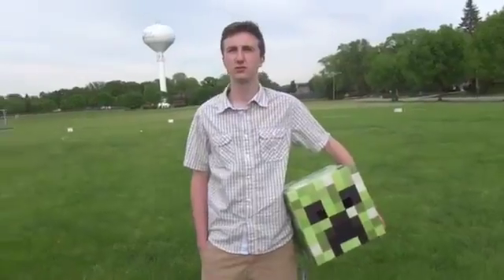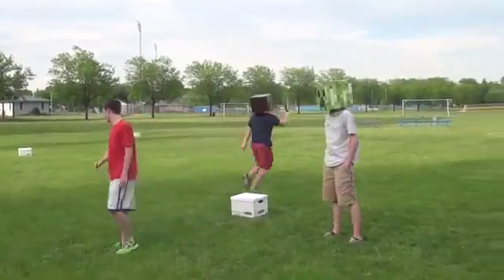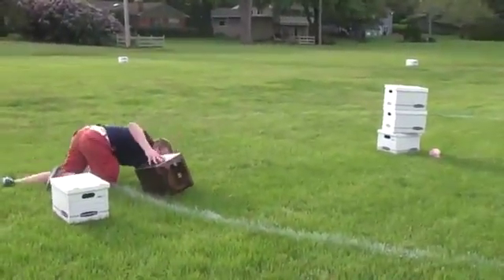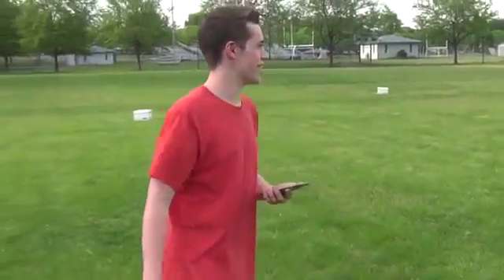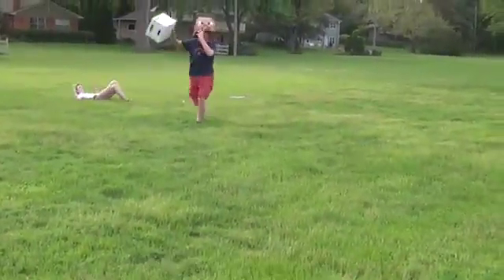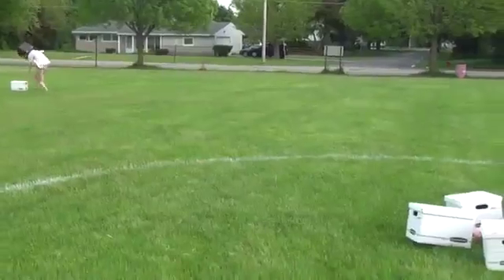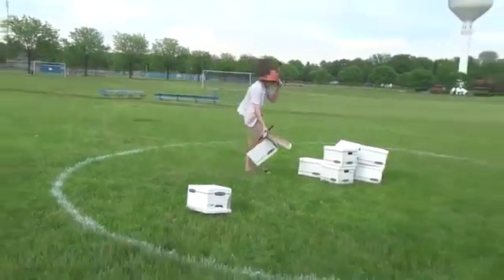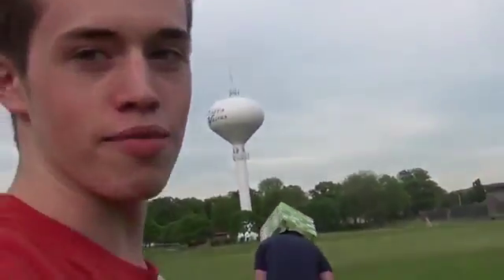GameLifeMerge: Minecraft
Can we play a video game about real life in real life? Yeah, but can we make it interesting? No, but can we make Andy run? Yep!